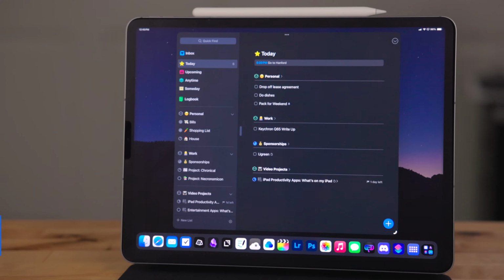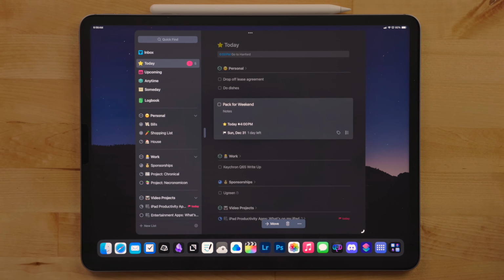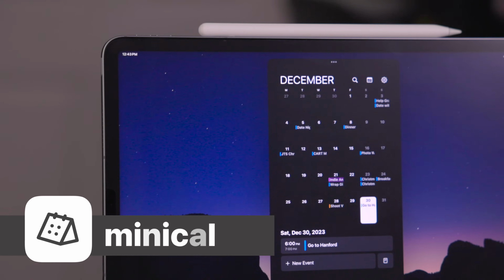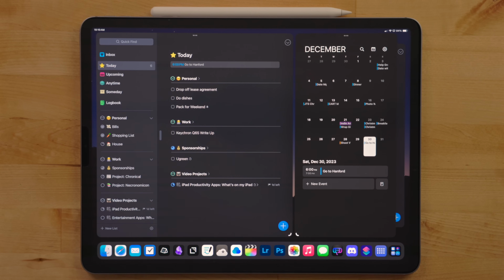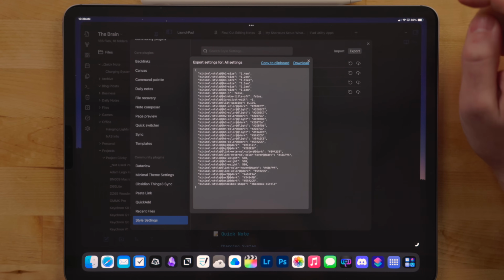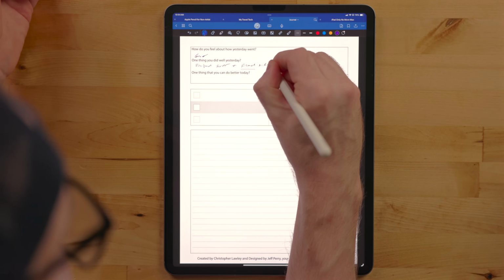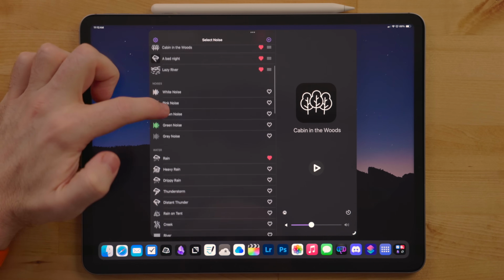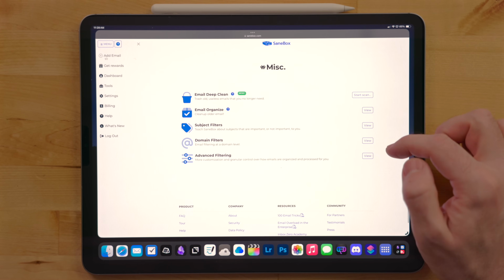My Productivity Apps: What’s on my iPad 2024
Let's talk about the productivity apps on my iPad. This is part one of What's on my iPad.

### Obsidian Config Settings
Obsidian Theme Config needs both the Minimal Theme Setting and Style Settings plugins installed. Use the Import option in Style Settings and paste the config into it. I will put the config at the bottom of the description.